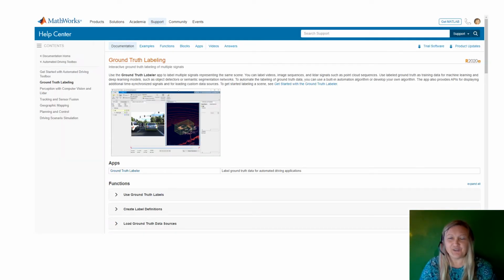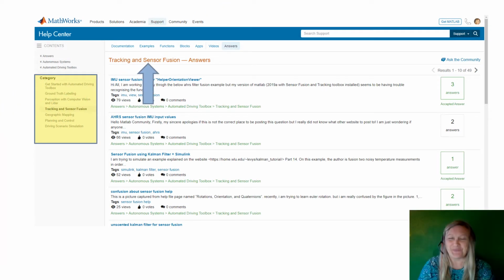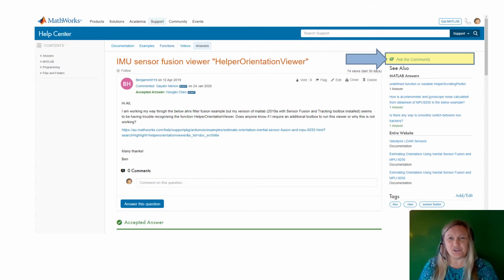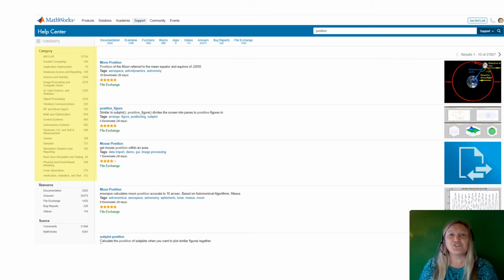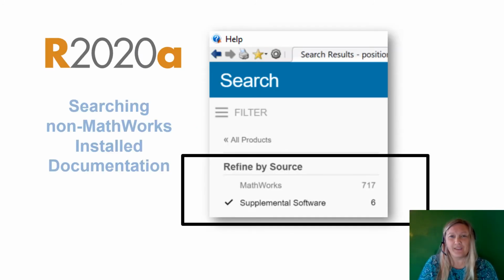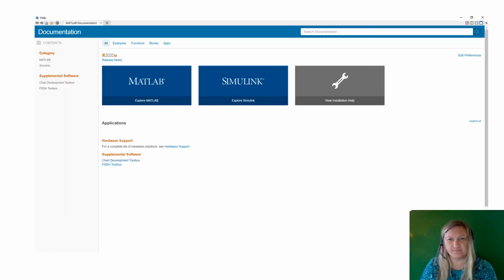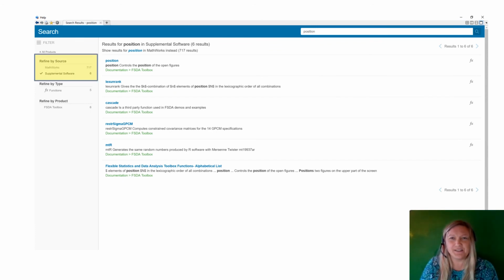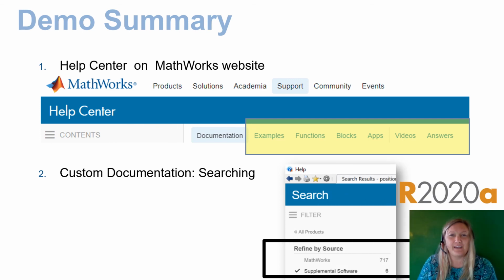MATLAB Help Center and Custom Doc Integrated Search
See the new MATLAB online Help Center on mathworks.com that enables visitors to easily discover related help resources alongside the documentation. You will also see the new Custom Doc integrated search, which launched in R2020a.